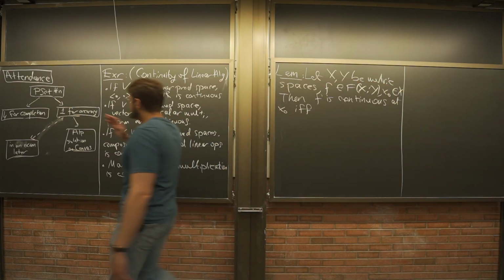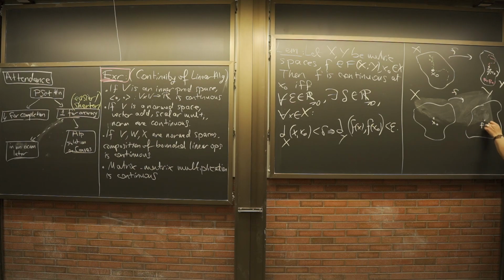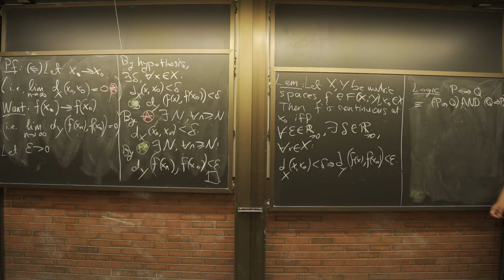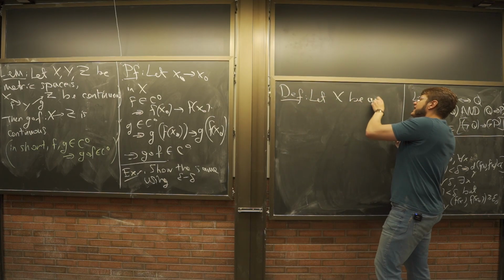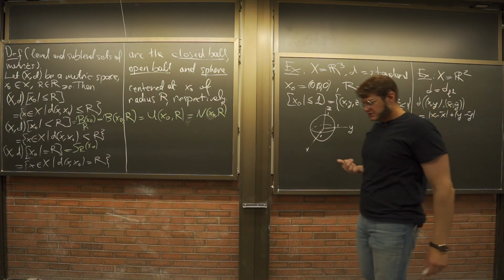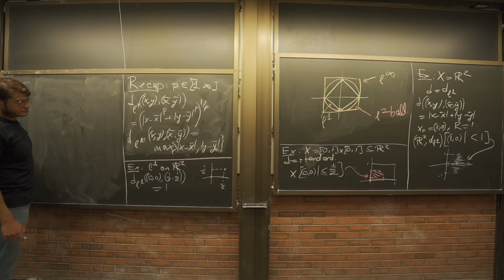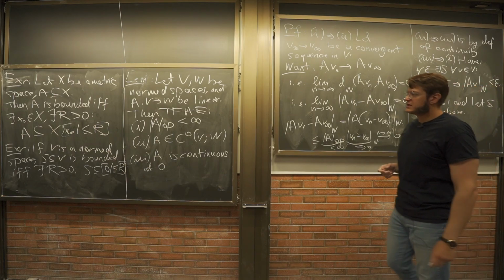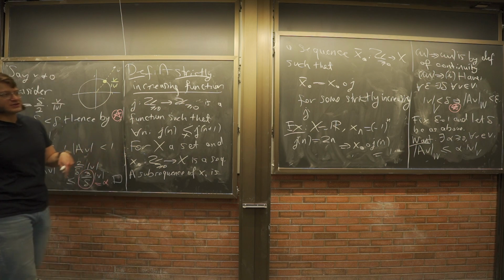Metric Spaces 2 | Calculus 5 | Week 4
This is MATH 3220-002, the advanced multivariable calculus class at the University of Utah.

Table of Contents:

00:00:00 1 of 2
00:00:26 more on psets
00:07:32 exercise: linear algebra is continuous
00:11:32 heuristics for continuity in terms of sequences
00:13:10 lemma: Let X,Y be metric spaces, f be a function from X to Y, x_0 be a point in X. Then f is continuous at x_0 iff for any eps, exists delta, for any x in X: if x is within delta of x_0, then f(x) is within eps of f(x_0)
00:15:12 heuristics for continuity in terms of eps-delta
00:17:20 preview: open balls in metric spacesk
00:18:29 heuristics continued
00:20:17 proof of lemma
00:27:44 recap: logic, proof by contrapositive
00:30:22 proof of lemma continued
00:37:02 lemma: composition of two continuous functions is continuous
00:38:41 proof of lemma
00:40:12 exercise: show the lemma using eps-delta
00:41:01 metric spaces versus topological spaces
00:41:46 recap: Bolzano-Weierstrass for real numbers
00:43:04 diameter
00:44:23 example: diam(R) = infty, diam([0,1]) = 1
00:44:51 bounded subset
00:45:16 bounded function
00:46:23 F_b = collection of bounded functions
00:46:55 C^0_b = collection of bounded continuous functions
00:48:10 warning: "bounded" in the sense of linear operators is not the same as "bounded" in the sense of metric spaces
00:48:59 2 of 2
00:50:02 closed ball, open ball, sphere in a metric space
00:53:23 example: unit closed ball in R^3 with standard metric
00:55:15 example: unit open ball in R^2 with l^1 metric
00:59:24 example: an open ball in a subspace
01:02:00 more on the l^p metrics
01:10:41 exercise: a subset of a metric space is bounded iff it's a subset of some closed ball
01:11:42 exercise: a subset of a normed space is bounded iff it's a subset of some closed ball centered at 0
01:13:08 lemma: Let V and W be normed spaces and A be a linear transformation from V to W. Then the following are equivalent (TFAE): (i) A is a bounded linear operator, (ii) A is continuous, (iii) A is continuous at 0
01:16:37 proof of lemma
01:29:36 discussion of proof
01:33:08 strictly increasing function from nonnegative integers to itself
01:34:51 subsequence
01:36:35 example: X = R, x_n = (-1)^n, j(n)=2n. Then x_{j(n)} = 1